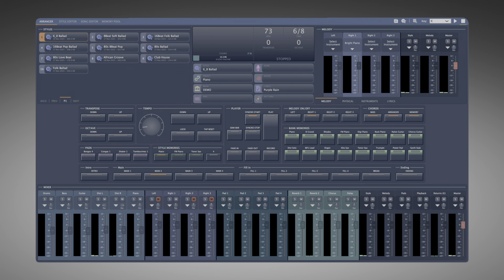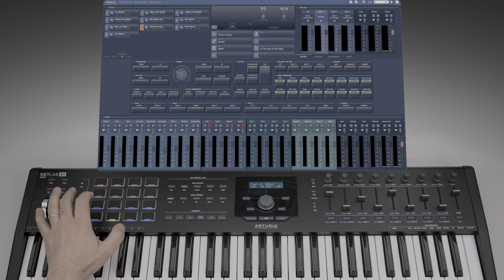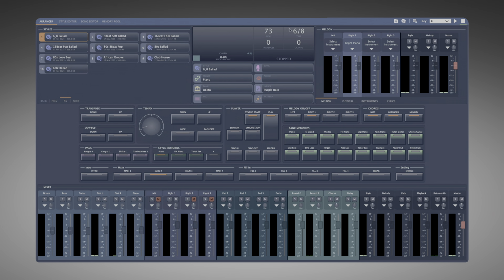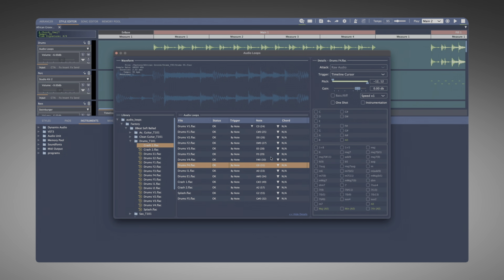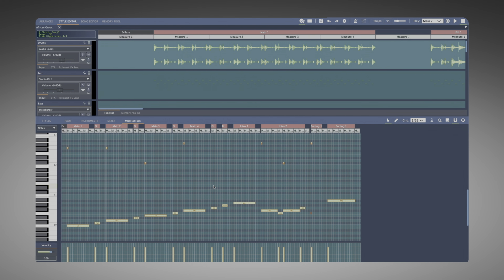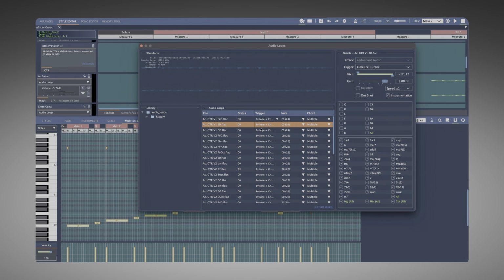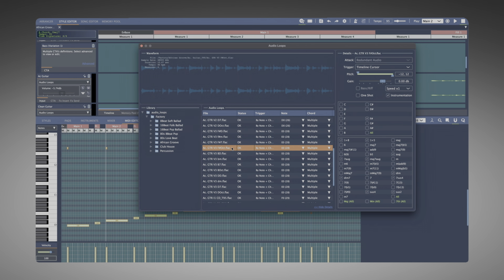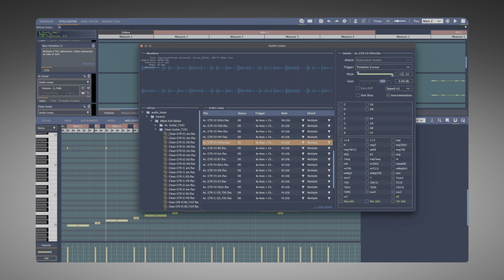Giglad 5 - Audio Styles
Giglad is a Professional Software Arranger available for Mac OS and Windows.

This video is showing what is new in Giglad 5 release.

0:00 Intro
1:00 Playing
9:00 How it works